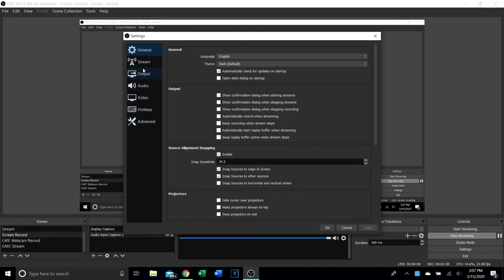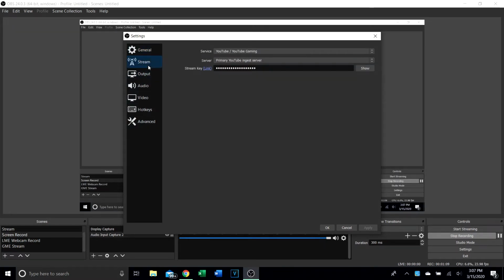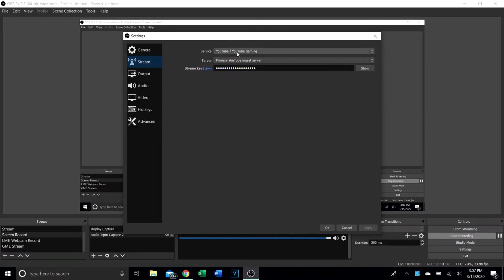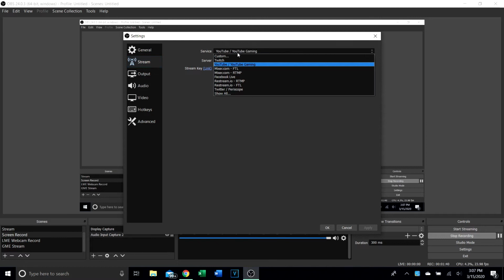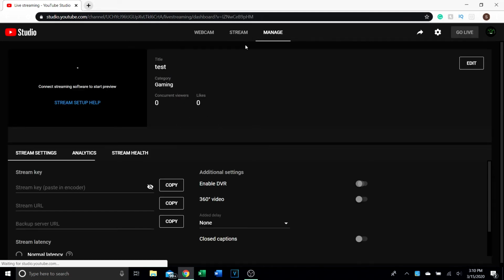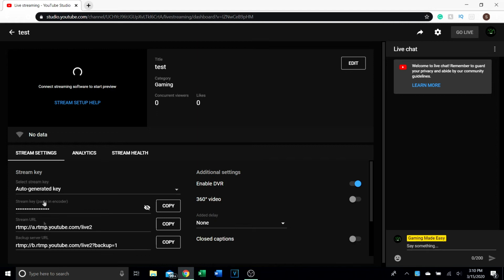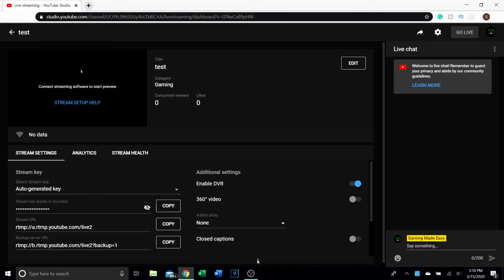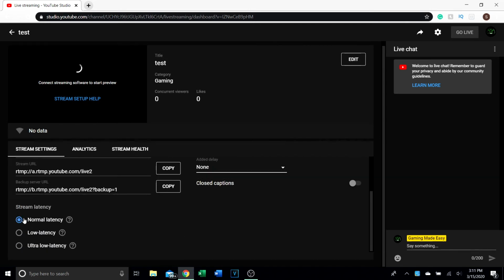HOW TO USE OBS FOR BEGINNERS #2 - LIVESTREAMING TO YOUTUBE